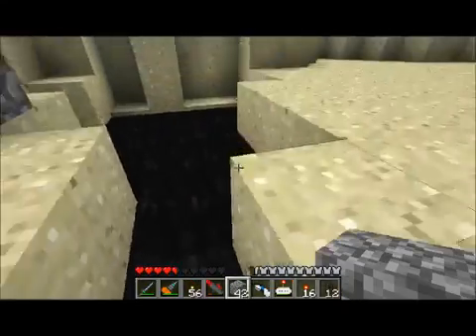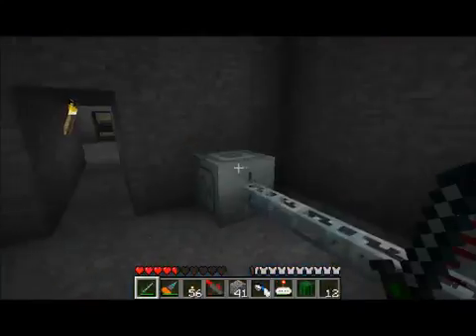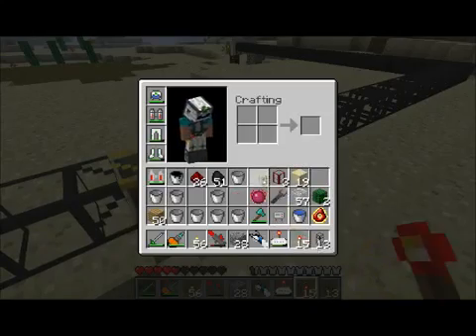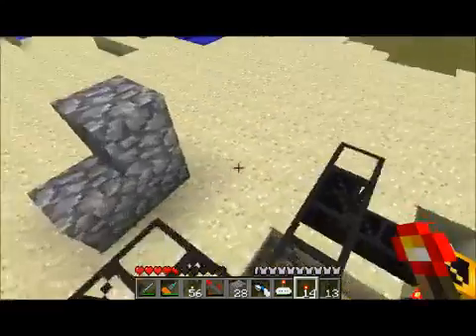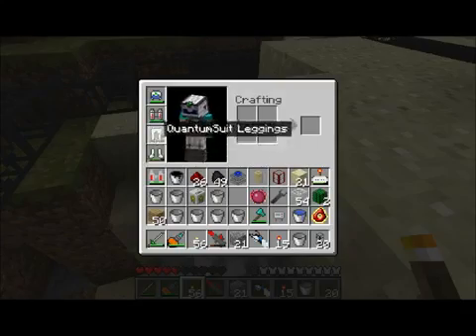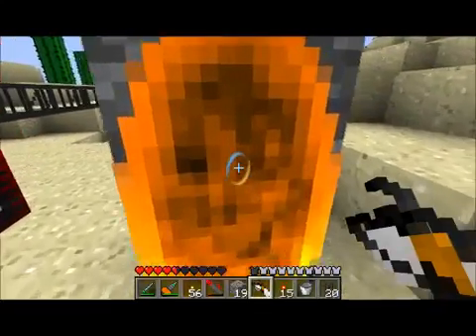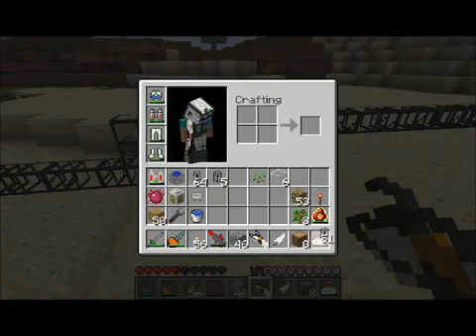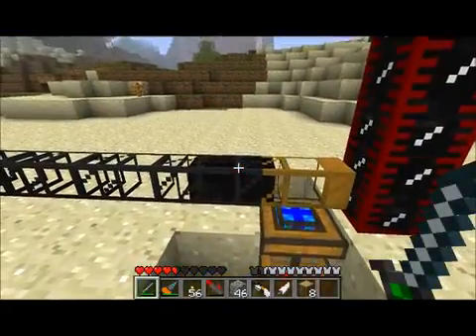Season 1 - Episode 22: Oil Farm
Finish my Oil system for Buildcraft :).